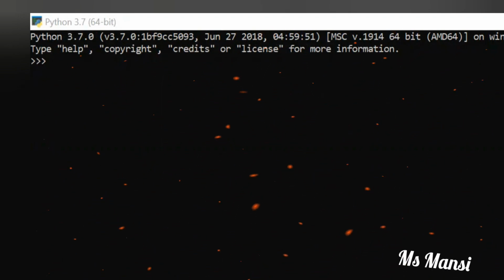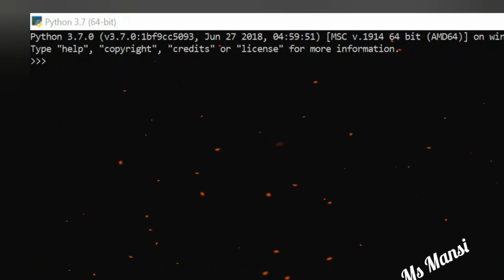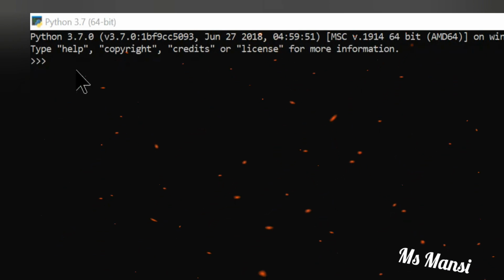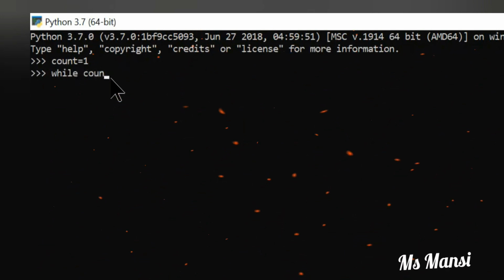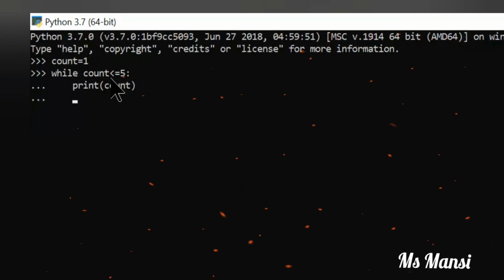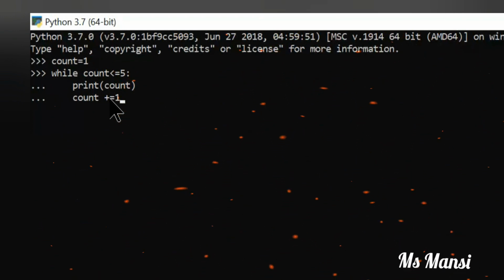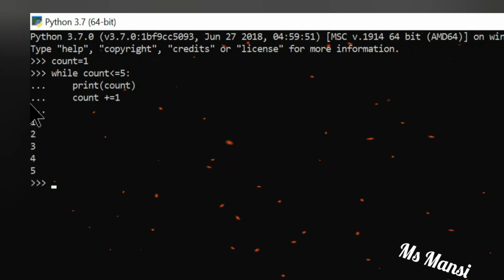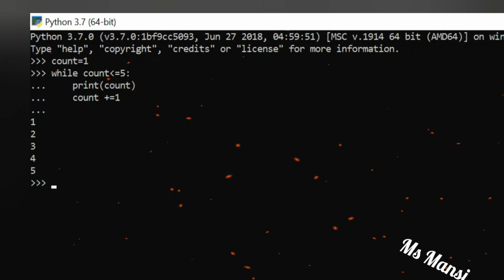While loop in Python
A while statement in Python executes a block of code repeatedly as long as the control condition of the loop is true. If the condition is true, the body of the loop is executed. Again the control condition of the loop is  tested and the loop continues as long as the condition remains true.
 When the test outcome of this condition becomes false, the loop is not entered again and the control is transferred to the statement immediately.